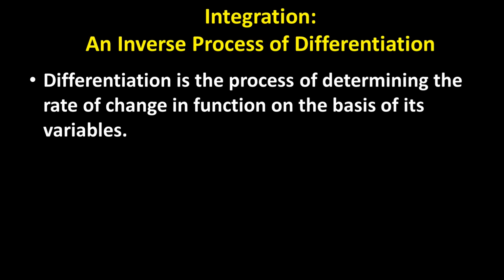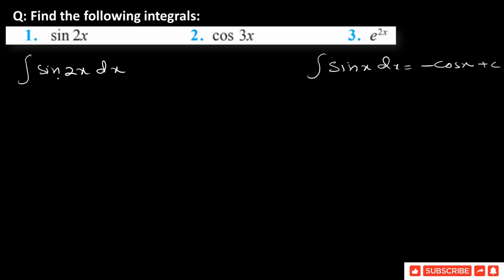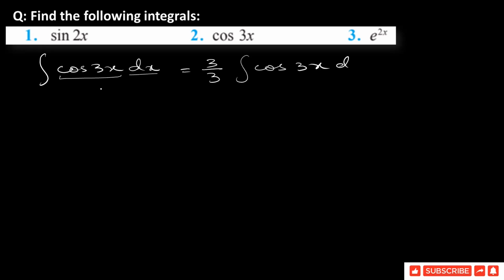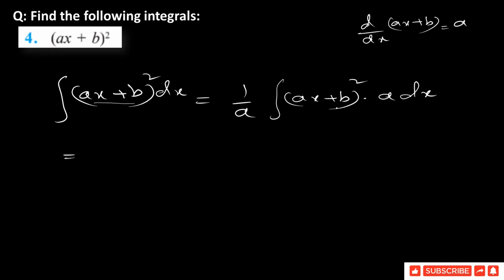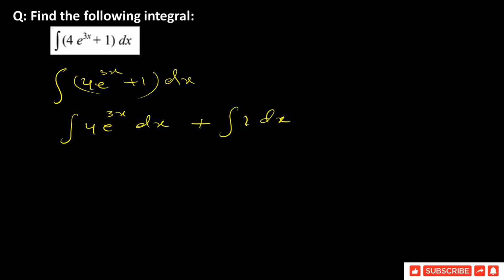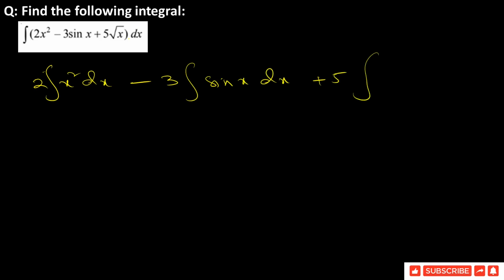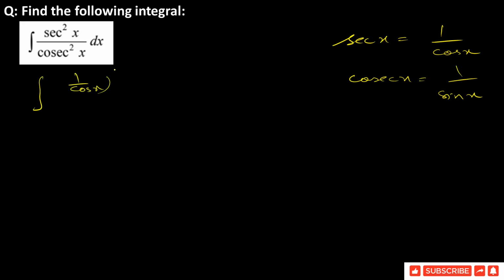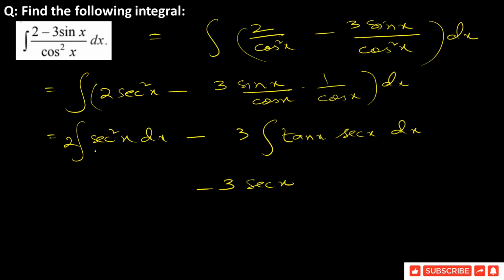Basic Integration - Algebraic, Trigonometric and Exponential Functions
Through this video you will learn integration of algebraic, trigonometric and exponential functions in quite easy and simple way.
Here's the complete playlist of exercises as well as concept playlists , I suggest, if you are new to my channel, you should watch the entire playlists from the beginning.
 Concept:
Books:
list=PL3uJNeAzVBYeiFRKQXzMV1a1wfSOjMEnU